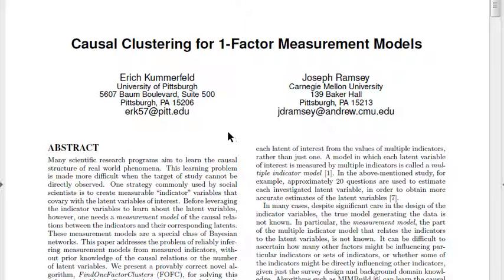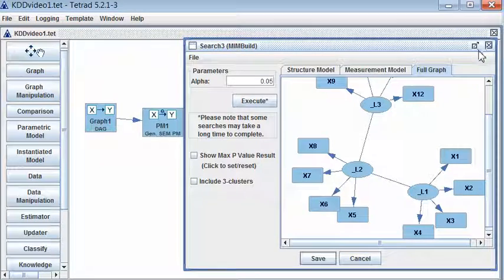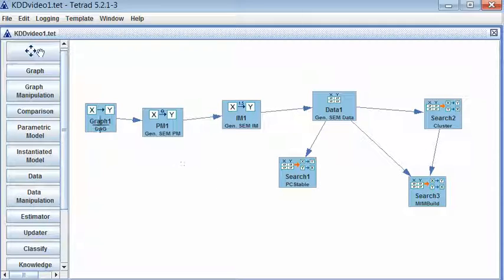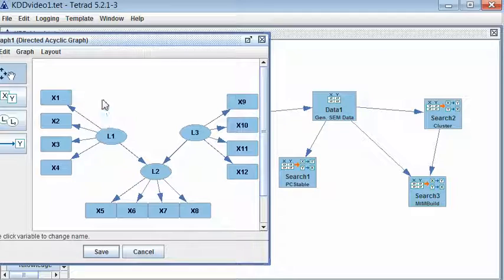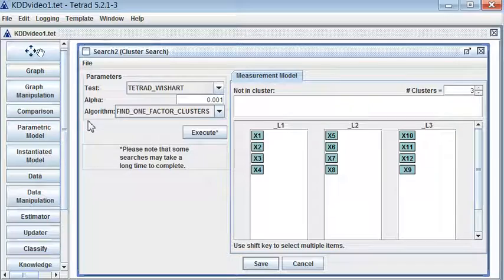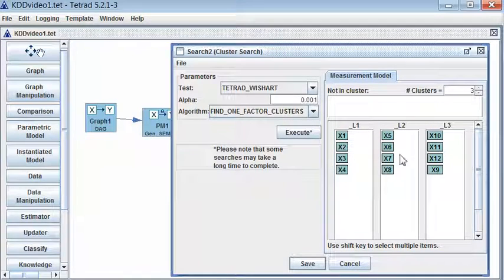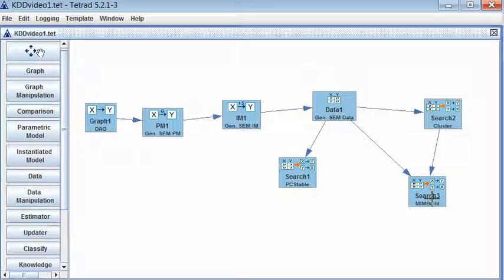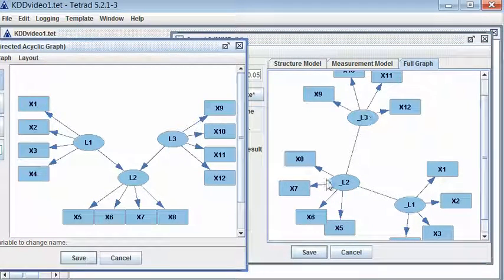KDD2016 paper 520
Title: Causal Clustering for 1-Factor Measurement Models

Authors:
Erich Kummerfeld*, University of Pittsburgh
Joseph Ramsey, Carnegie Mellon University

Abstract:
Many scientific research programs aim to learn the causal structure of real world phenomena. This learning problem is made more difficult when the target of study cannot be directly observed. One strategy commonly used by social scientists is to create measurable ``indicator’’ variables that covary with the latent variables of interest. Before leveraging the indicator variables to learn about the latent variables, however, one needs a measurement model of the causal relations between the indicators and their corresponding latents. These measurement models are a special class of Bayesian networks. This paper addresses the problem of reliably inferring measurement models from measured indicators, without prior knowledge of the causal relations or the number of latent variables. We present a provably correct novel algorithm, FindOneFactorClusters (FOFC), for solving this inference problem. Compared to other state of the art algorithms, FOFC is faster, scales to larger sets of indicators, and is more reliable at small sample sizes. We also present the first correctness proofs for this problem that do not assume linearity or acyclicity among the latent variables.